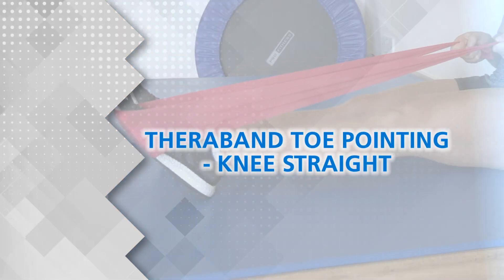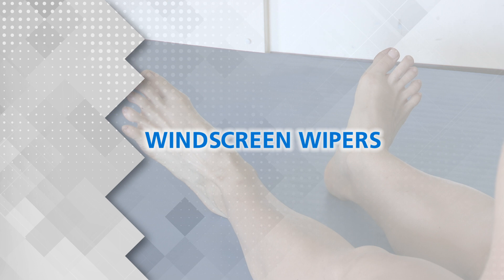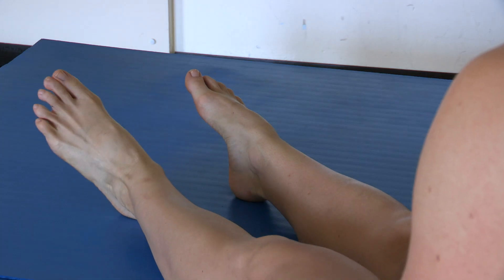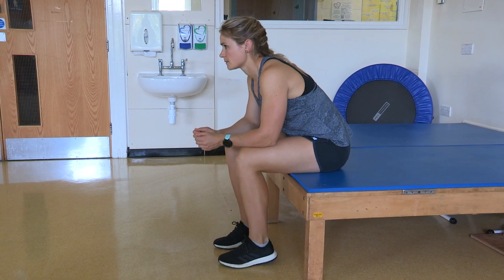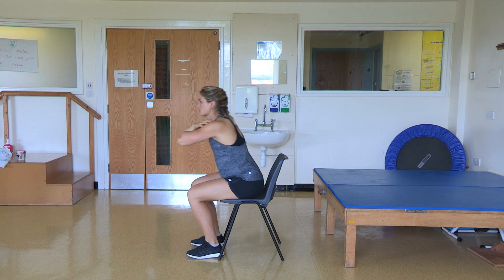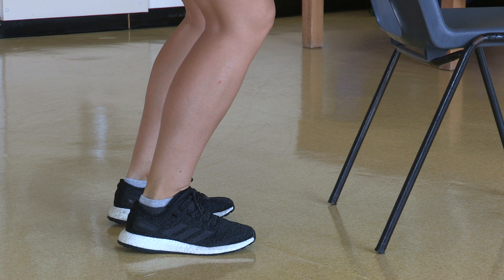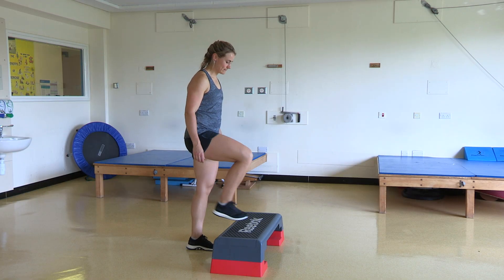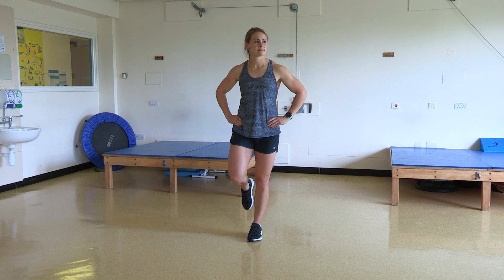Achilles Tendon Exercises - Stage 2